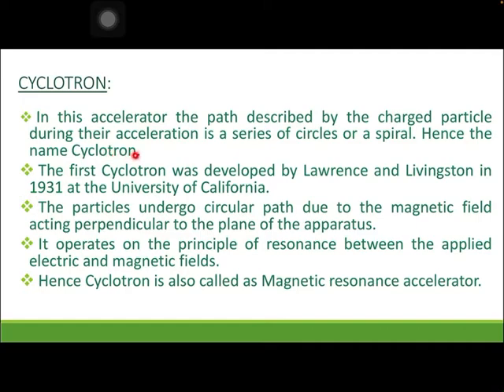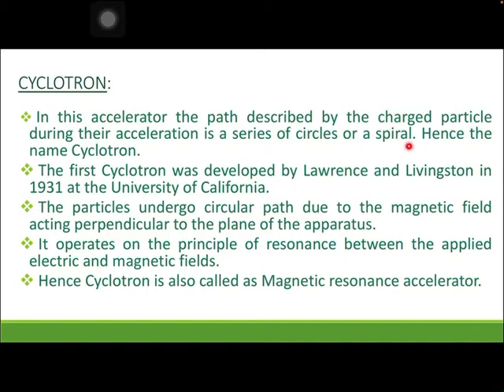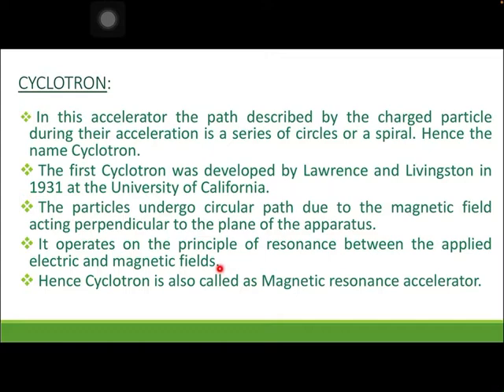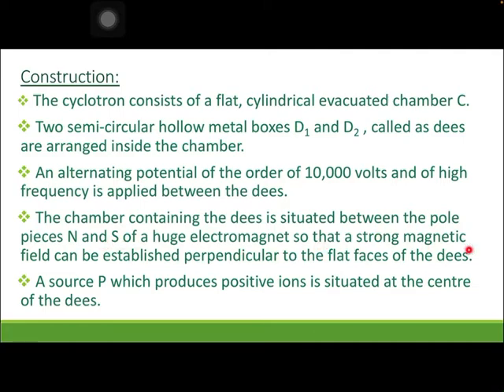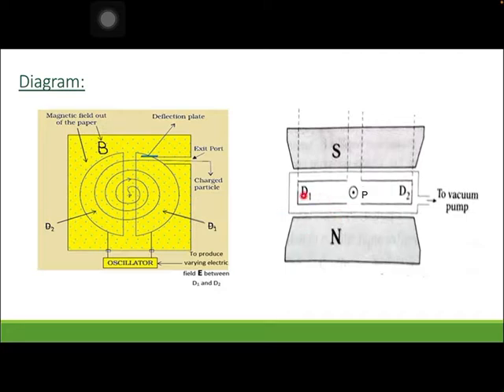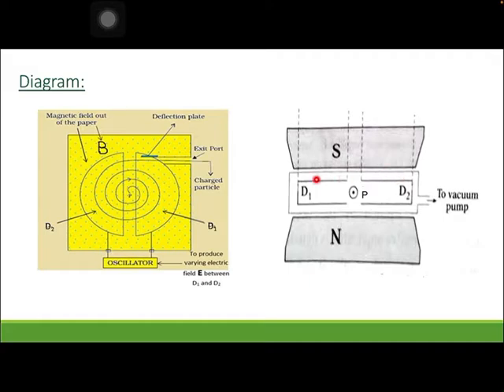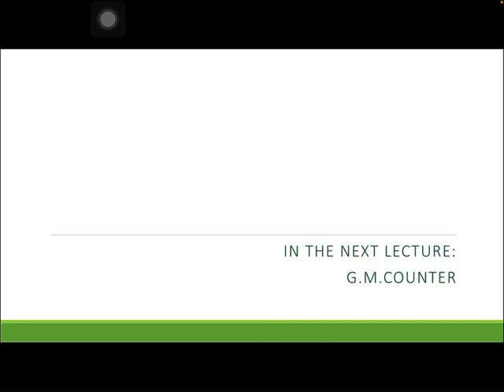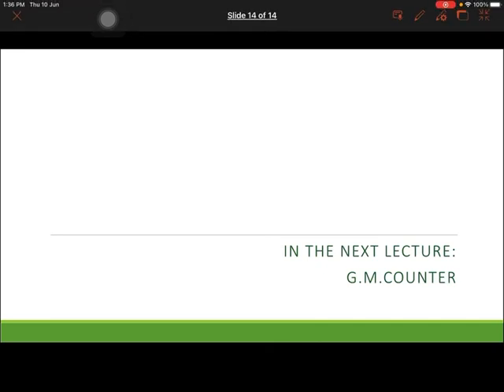Nuclear Physics (Lecture 5, 6): Cyclotron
Lecture 5 of the Nuclear Physics lecture series (Unit 3) for 6th Semester B.Sc. students of GSS College, Belgaum.
One lecture was for an assignment component private for my college students, that’s why I am syncing the lecture numbers here.

Lecture by:
Prof. S V Kulkarni
HOD Physics,
GSS College, Belgaum